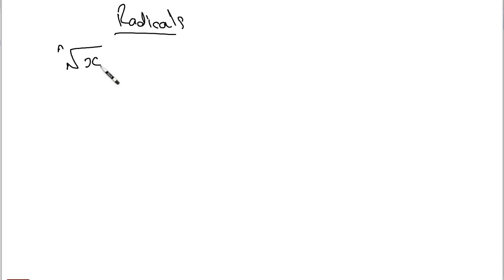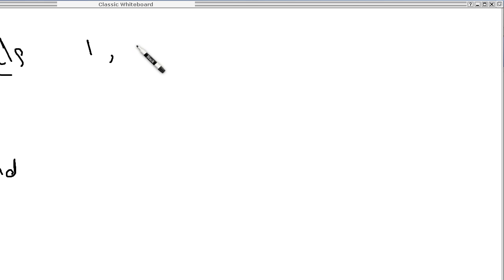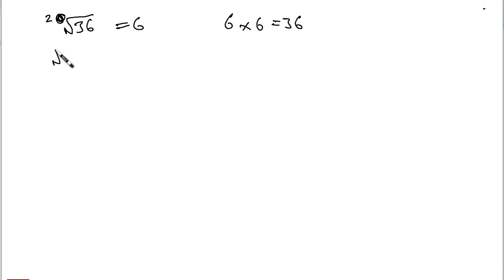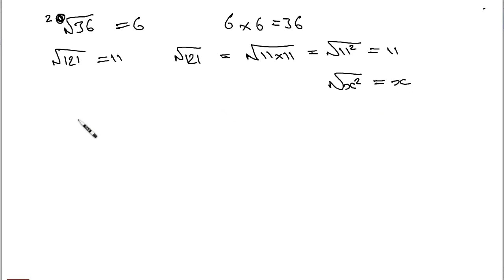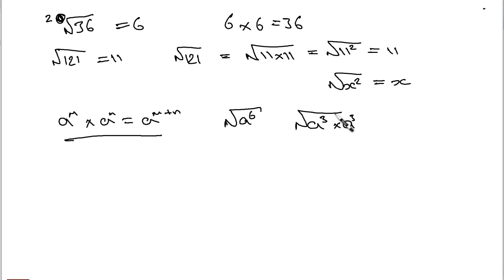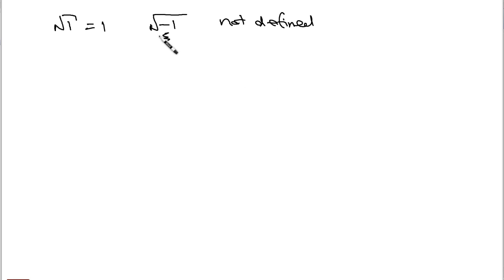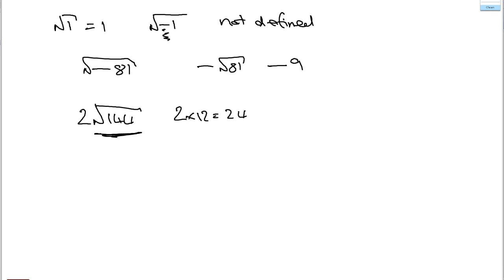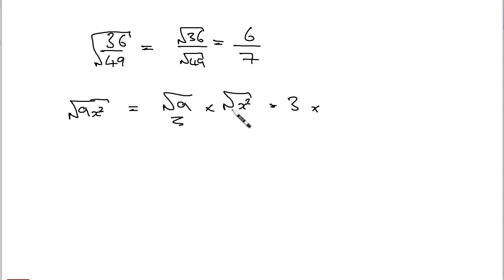1.4 Radicals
Intro to radicals and square roots.